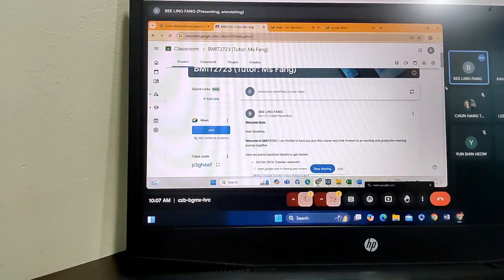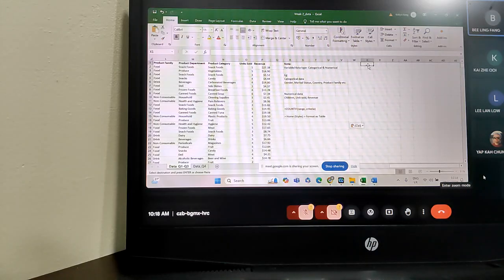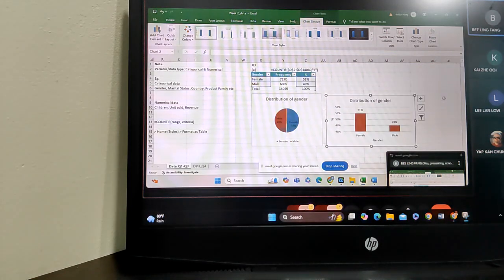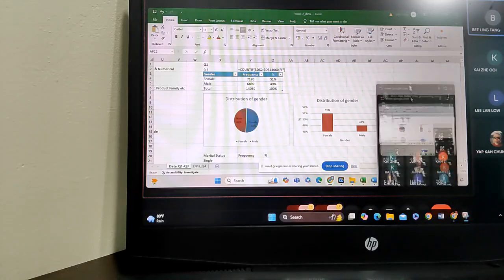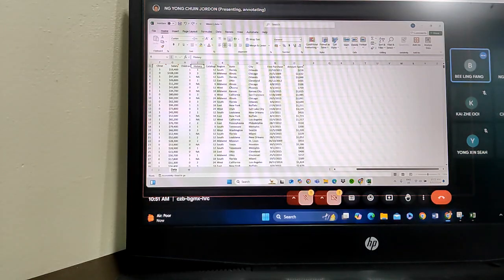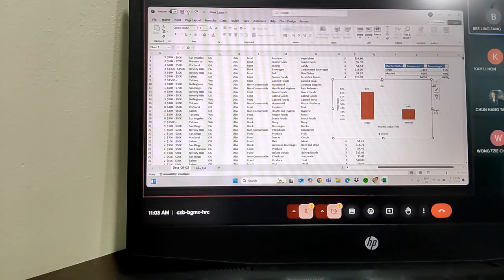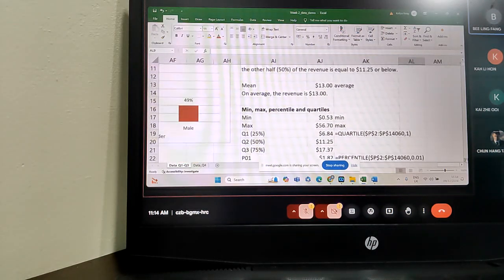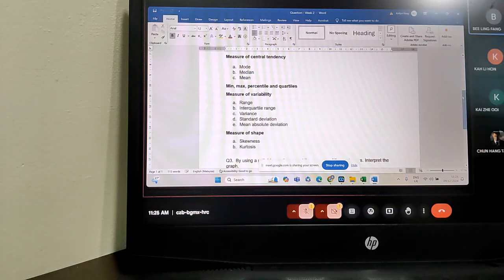Lesson 2 Practical class for BMIT 2723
Practical class: Business analytics for finance

Lesson 2

TARUMT